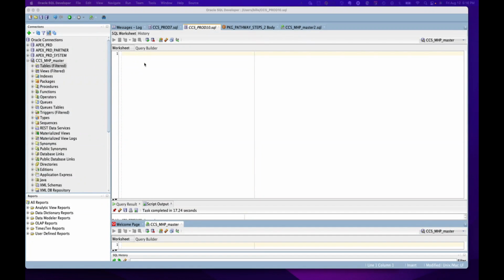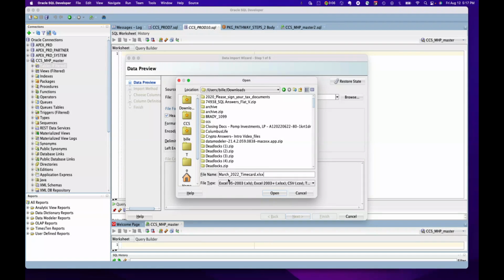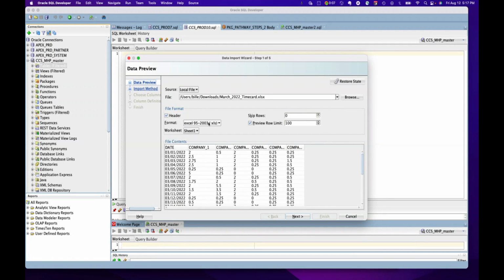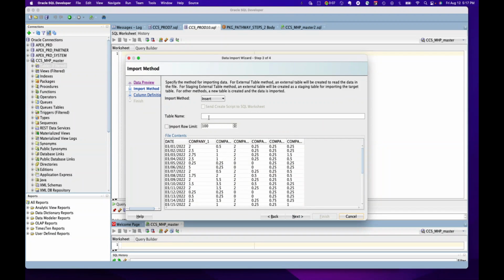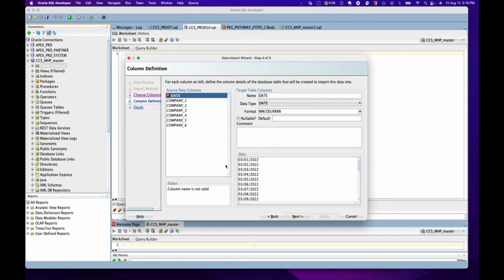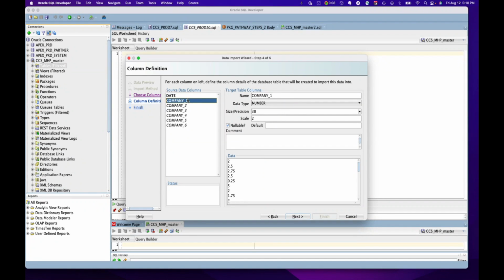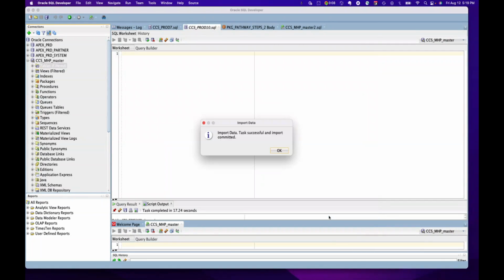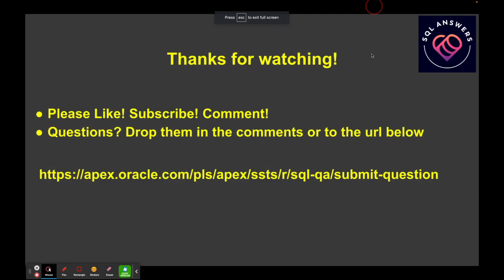How to Import Excel into Oracle Using SQL Developer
This video shows you how to import an Excel spreadsheet into an Oracle Database using SQL Developer.

Join my SQLAnswers skool - an online community with direct access to myself and other Data Pros!